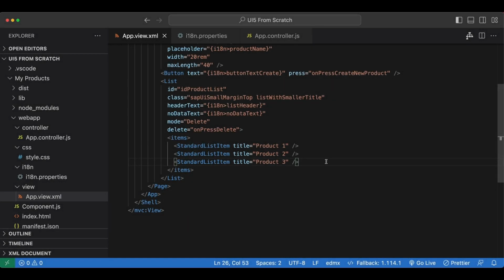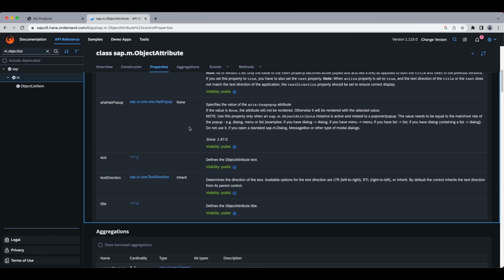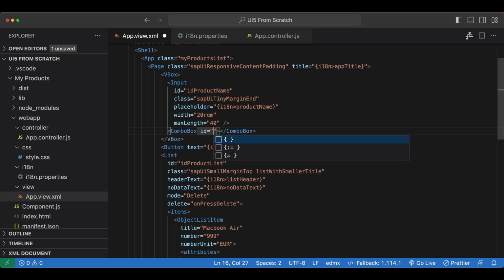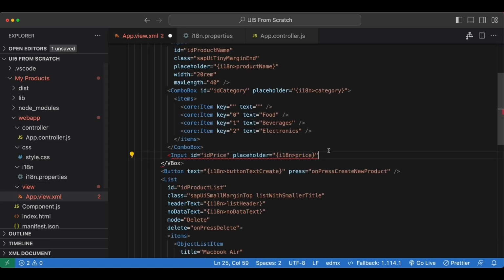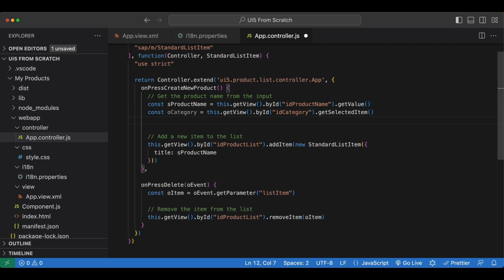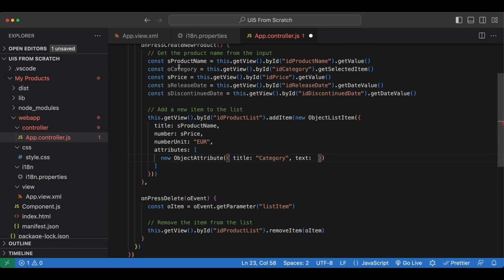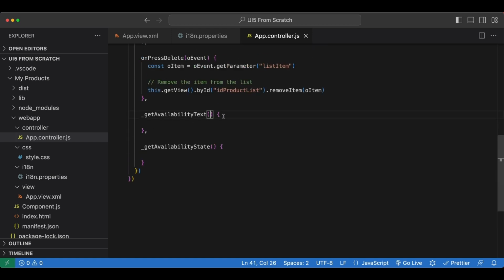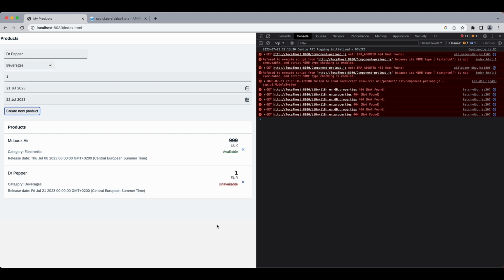4.4 Object List Item Control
In this video, we change our StandardListItem controls with the more complex ObjectListItem control.

00:00 ObjectListItem control
05:11 Adding more inputs
06:04 Adding private methods